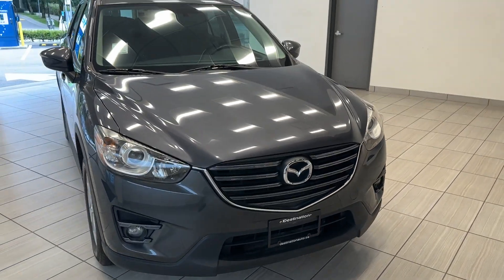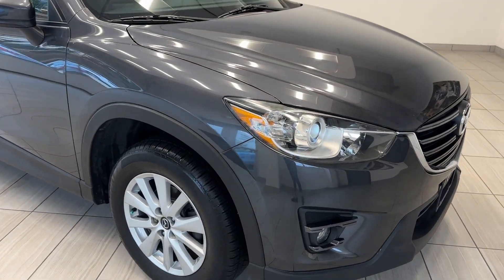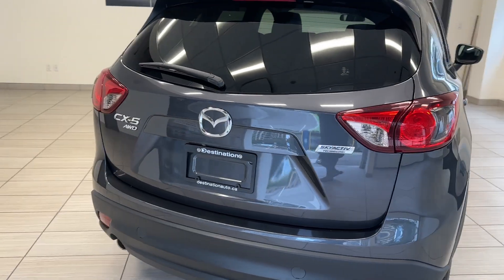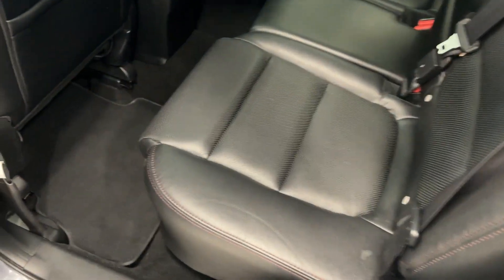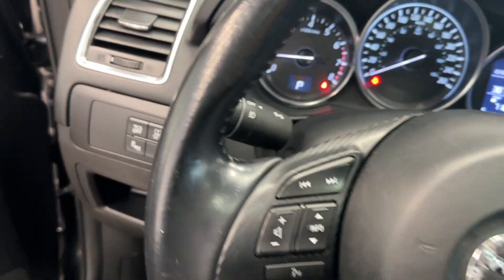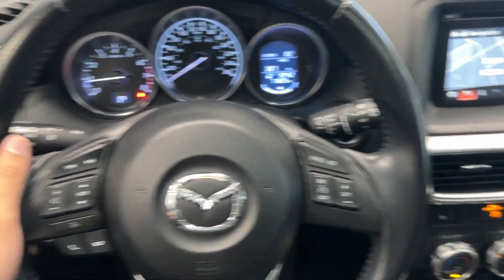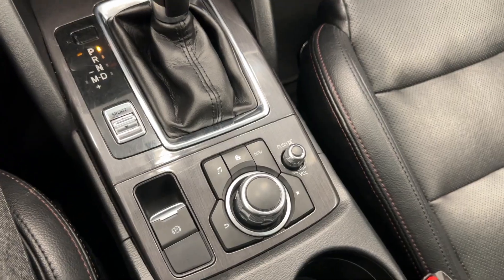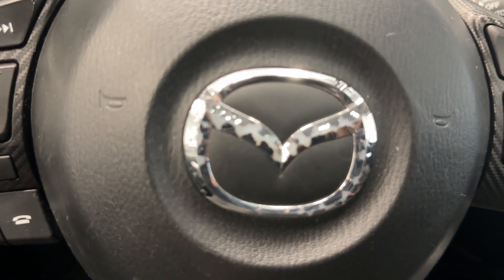2016 Mazda CX-5 GS - B12705